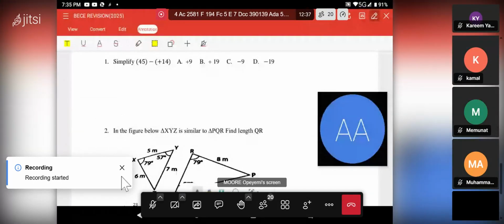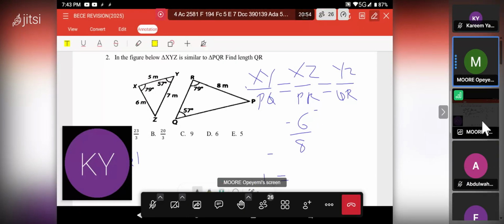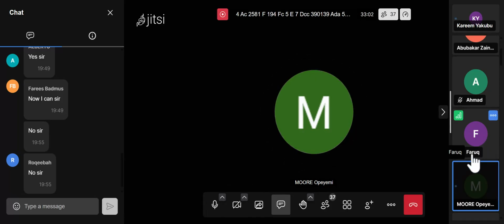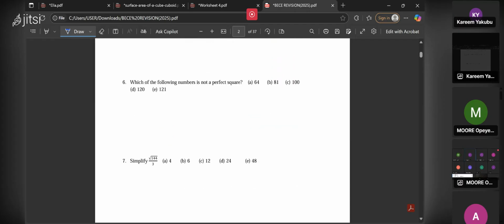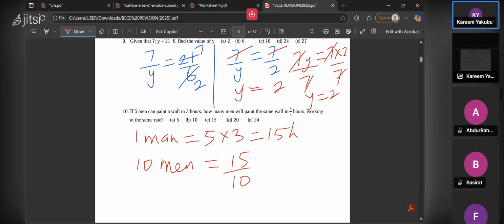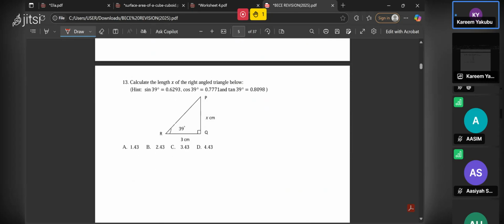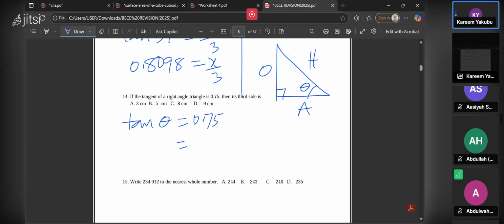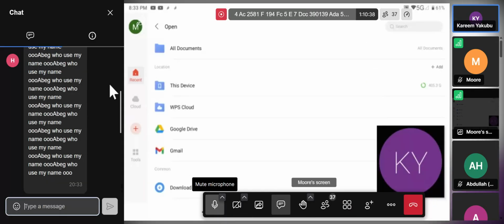JS 3 LAGOS BECE REVISION CLASS 2025 DAY 1